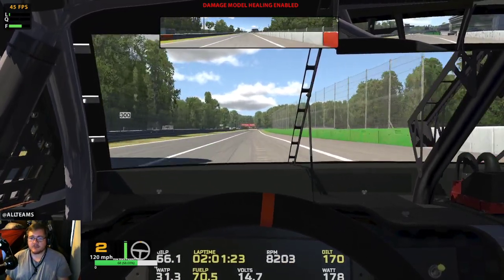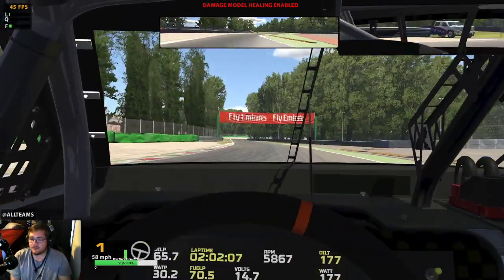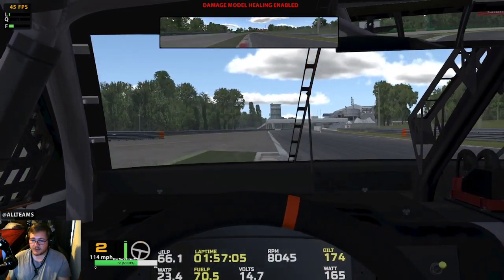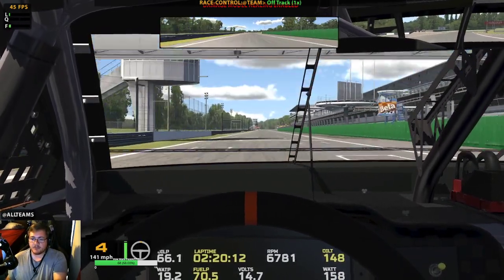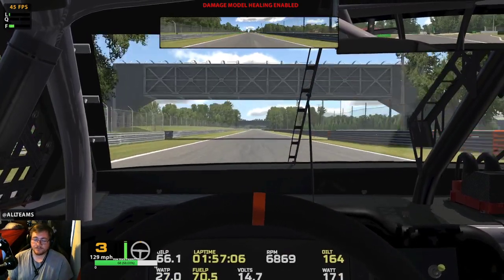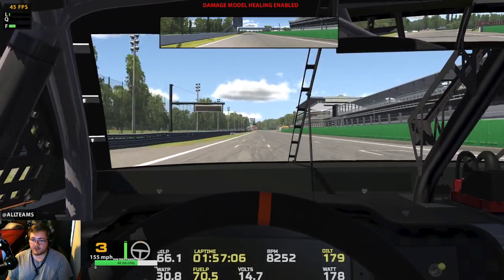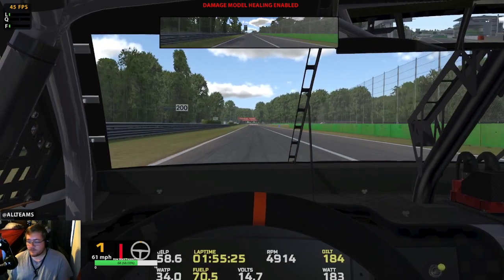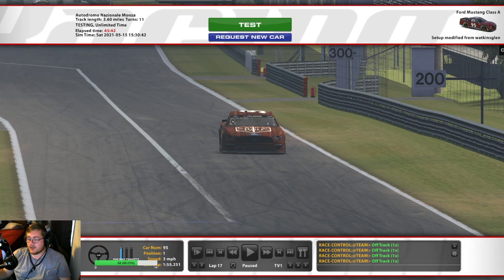Can a Stockcar Monza?